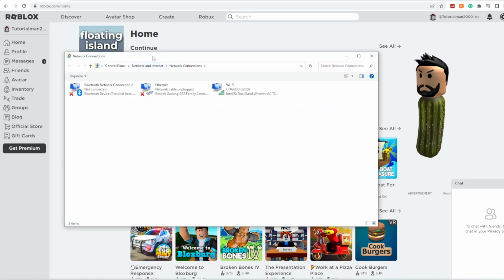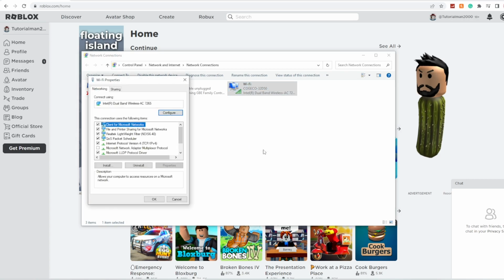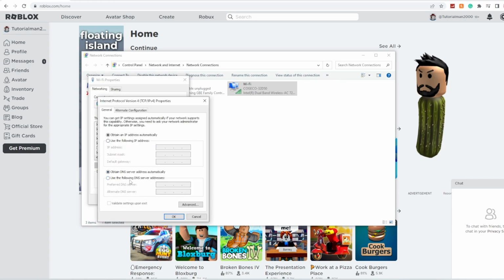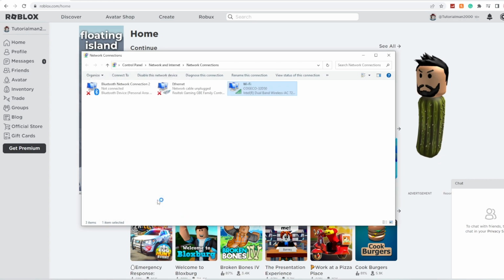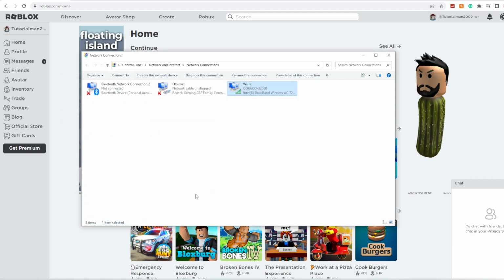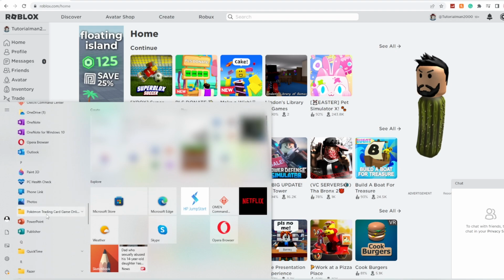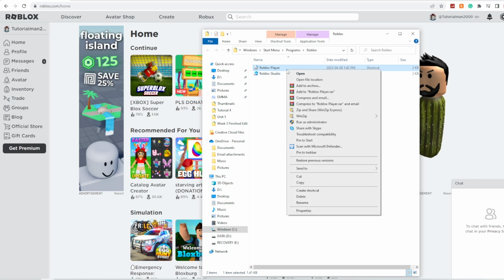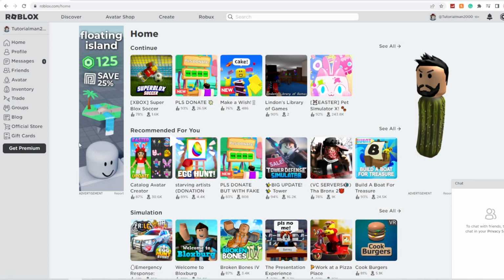How to Fix Roblox Error Code 403 (2025)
In this video we show you How to Fix Roblox Error Code 403. If you want to know How to Fix Roblox Error Code 403 then this is the perfect tutorial for you.